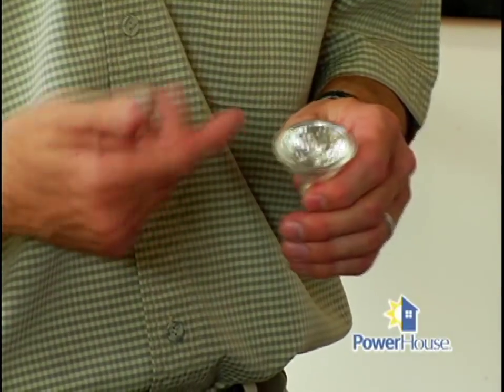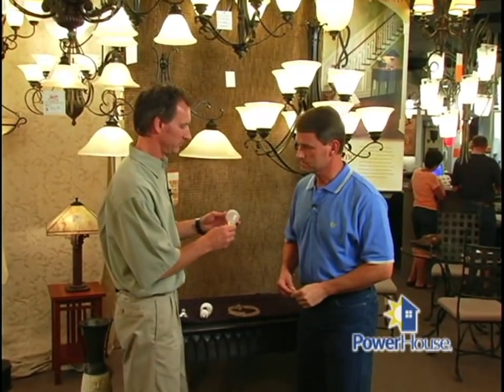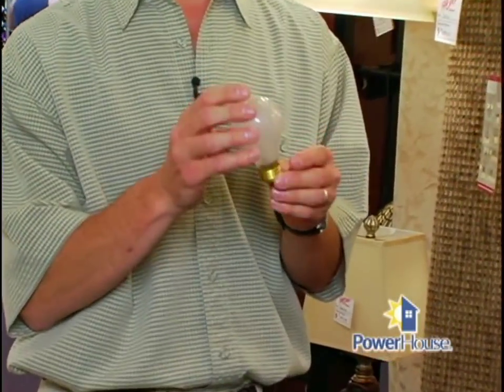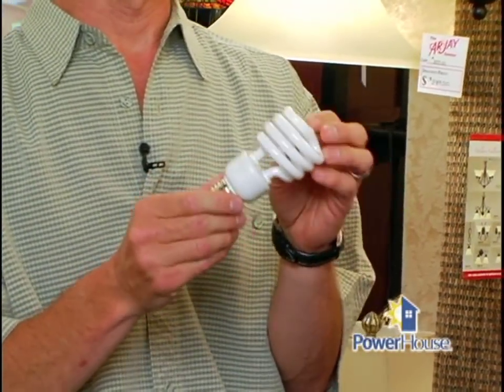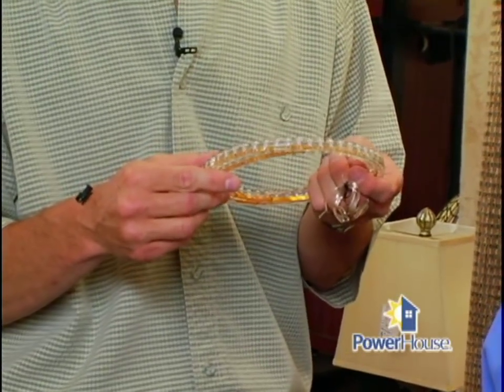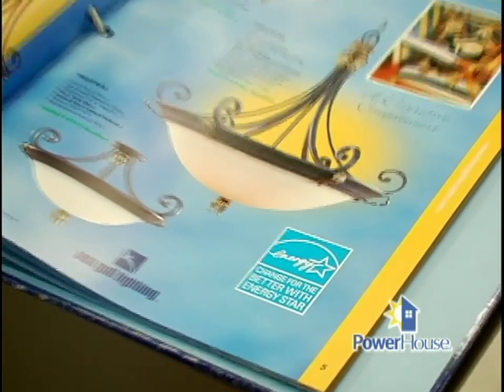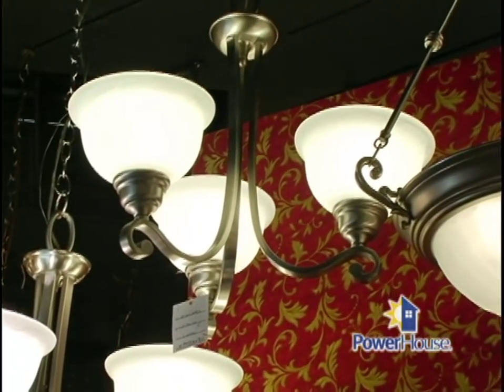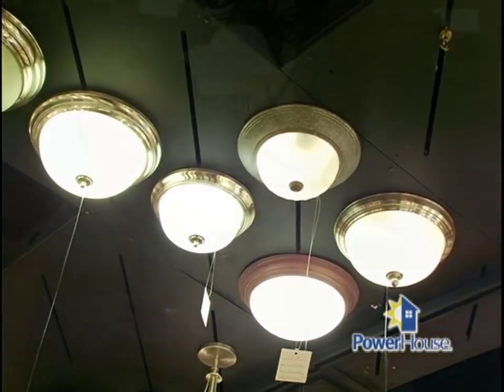Choosing the right lighting option - 10/23/10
Choosing the right light bulb seems pretty simple on the surface, but there are lots of options to choose from. Learn how to pick the right one to help you save energy.